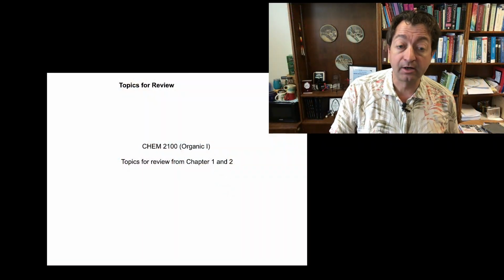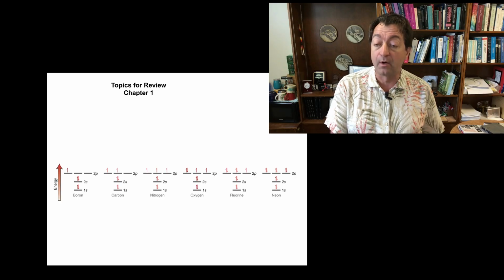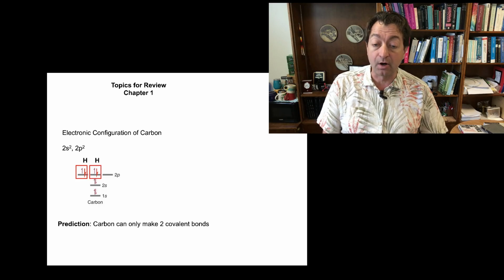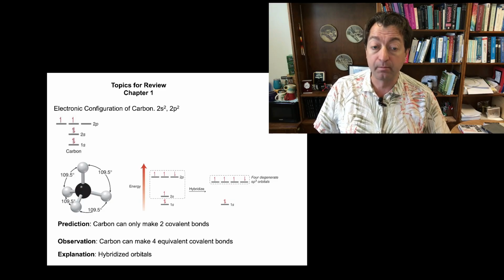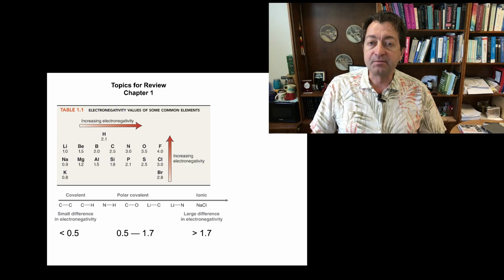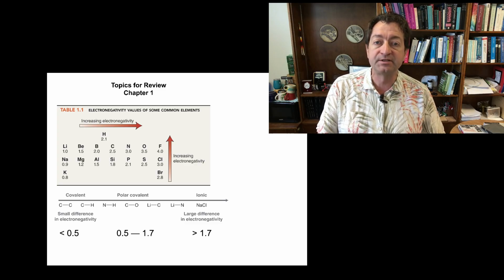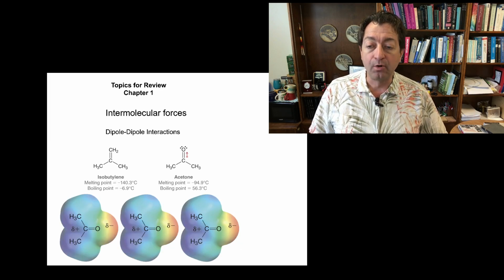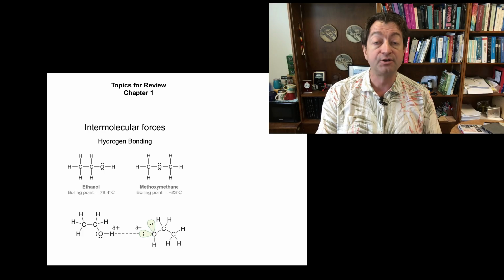First Year Reveiw 1 of 3